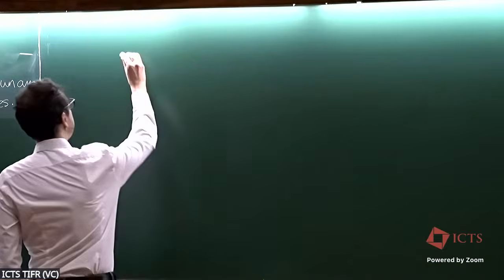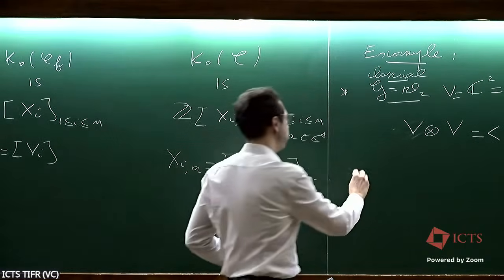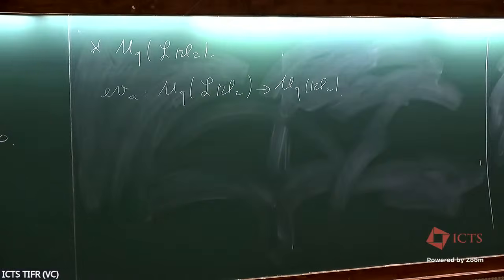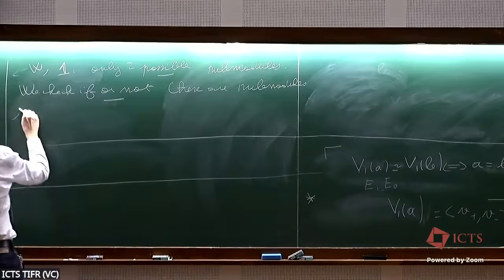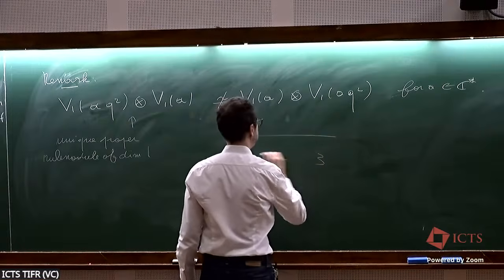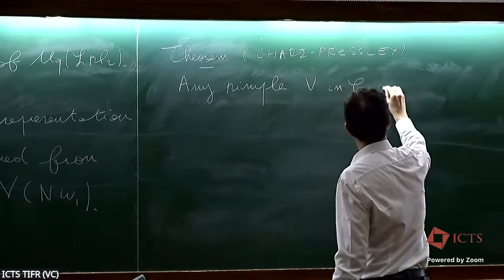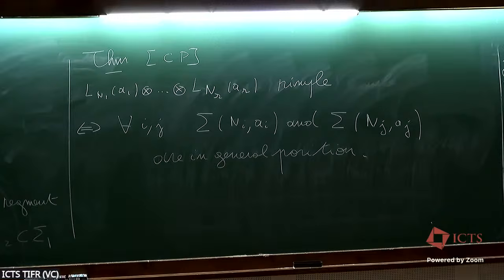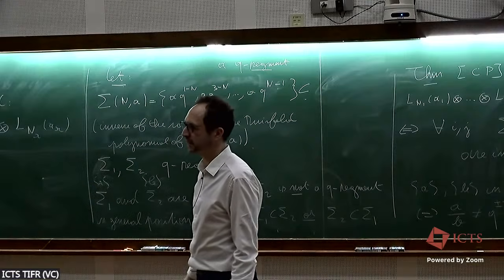Monoidal Categorifications of Cluster Algebras and Quantum Affine Algebras by David Hernandez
1. Michel Brion (Université Grenoble Alpes, Institute Fourier, France)

2. Shrawan Kumar (University of North Carolina, Chapel Hill, USA)

3. Peter Littelmann (University of Cologne, Germany)